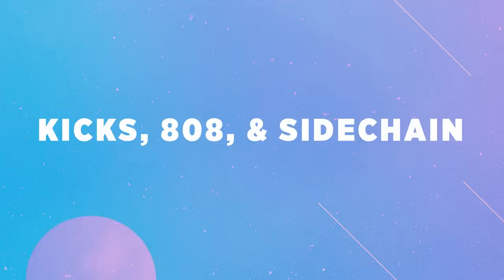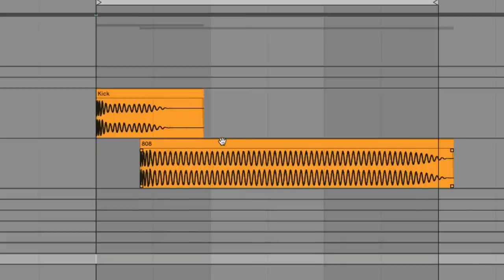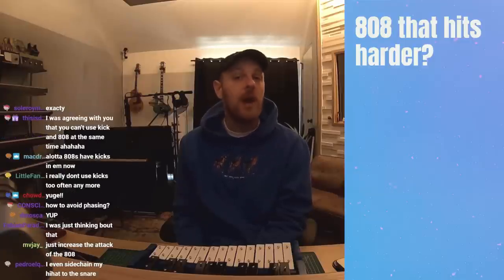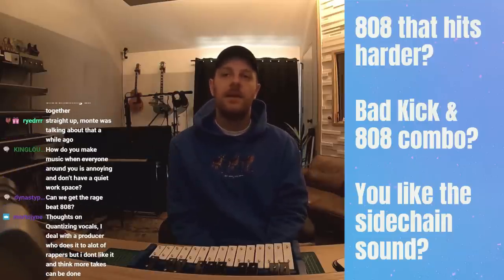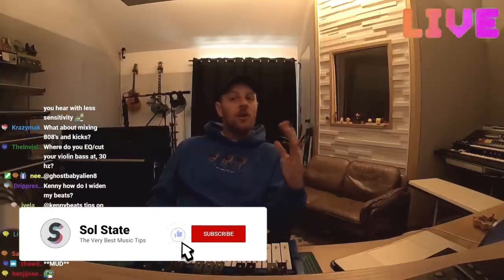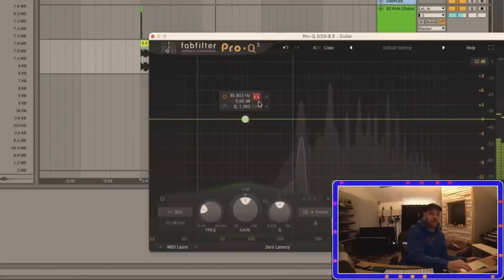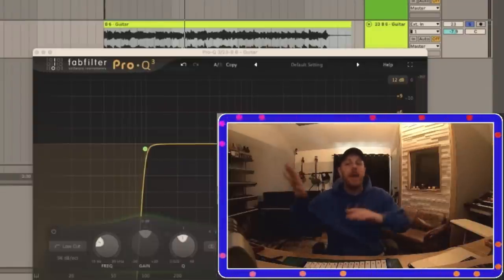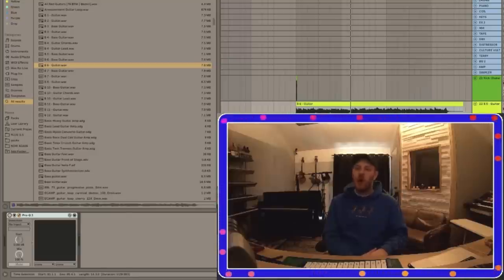Kenny Beats: STOP Using Sidechain As A Bandaid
Kenny Beats shows 3 ways to upgrade your sidechain skills and fix a muddy low end.

🎯MY BETA EMAIL NEWSLETTER
Same idea as the channel, help you master music production (no spam)

Best Studio Headphones (open back)
Best Travel Headphones (noise-cancelling)
Best SSD (your HD will crash)
Best Mouse
Best Laptop Stand (crazy portable)
Best Mic (Voice)
Best Mic (Starter)
Indoor Camera (protect your gear)

⏰ TIMESTAMPS
Kicks, 808, & Sidechain - 0:00
Skip the Kick? - 0:48
Ask this: Why are you really sidechaining? - 1:09
Zoom Out - maybe your kick & 808 aren't the problem... - 1:38
Good Rule - cut unnecessary lows - 2:03
EQ A/B test - can you hear a difference? - 2:42
EQ Junk add ups - 3:42
EQ Example 2 - making space in the high end - 4:20
The Big Idea (Like & Sub) - 4:44

Help me help you...master music production.